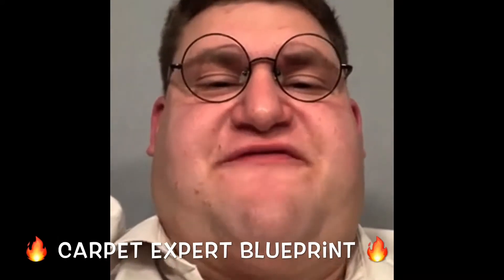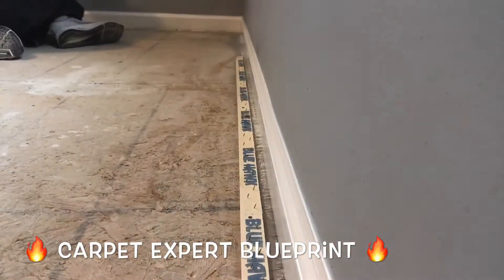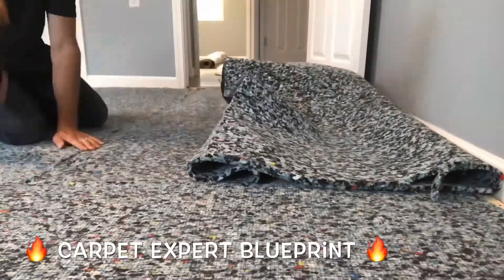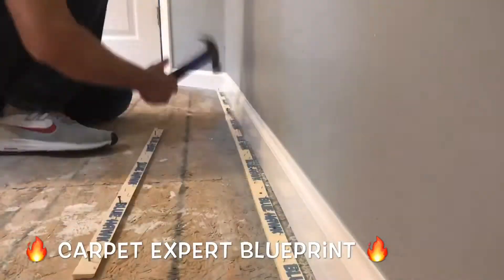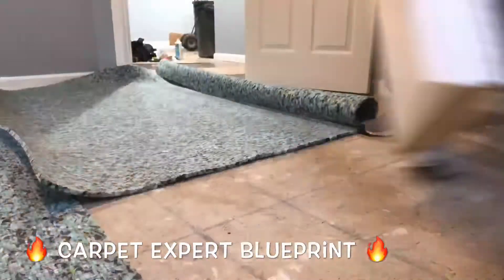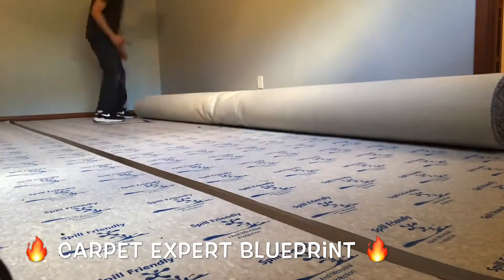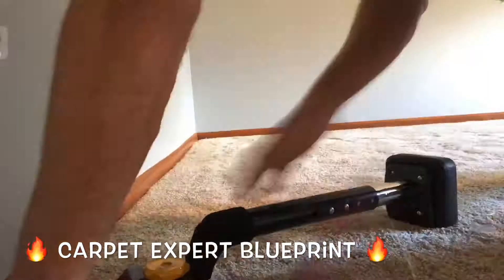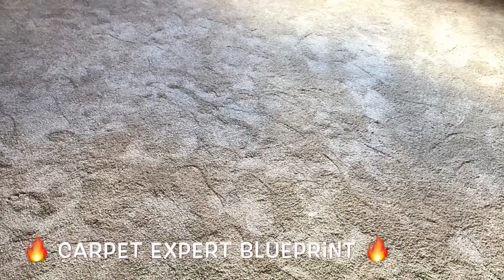🔥 Carpet Installation 🔥💰 How To Make An Extra $100 💰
In this video I share how to earn an extra $50 per room on your carpet installation jobs as well as how to unroll carpet to avoid scratching walls and have to touch up the paint job